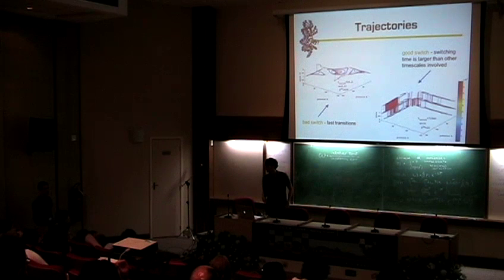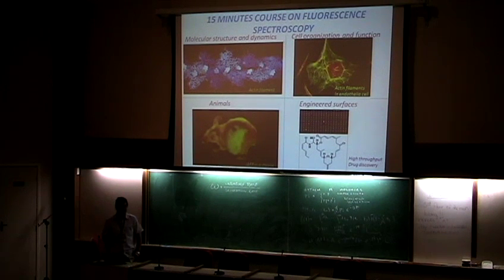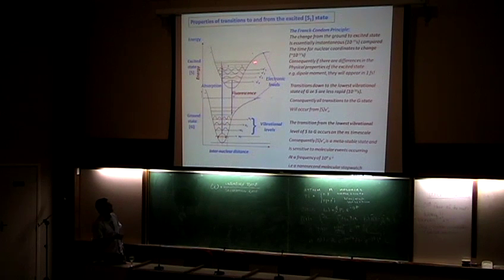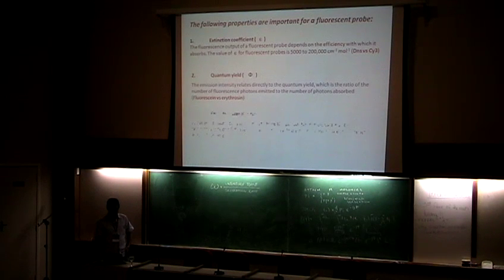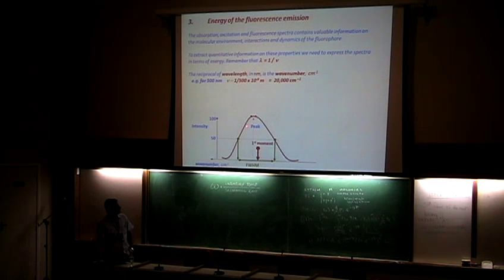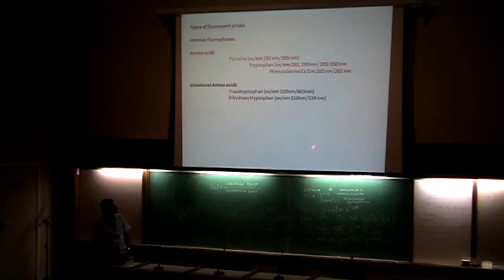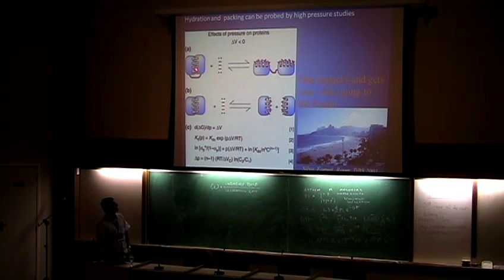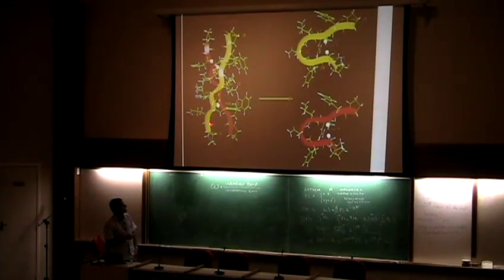NMR Fluorescence for Dynamic & Protein Folding / Aggregation Studies I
Part (1/4) : NMR Fluorescence for Dynamic and Protein Folding / Aggregation Studies

Presented at the I2CAM/FAPERJ Spring School, 2008 in Rio de Janeiro, Brazil Jerson L. Silva (11:30)